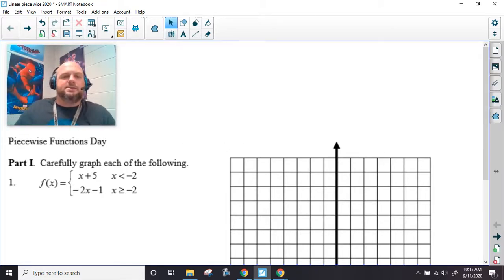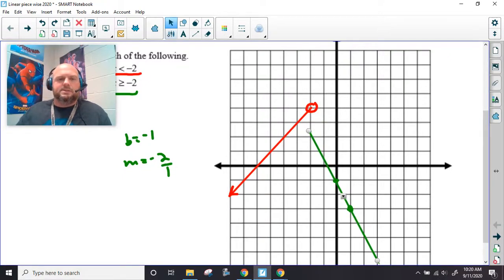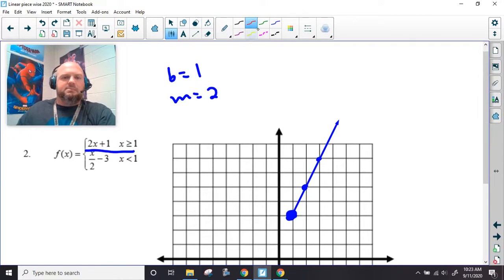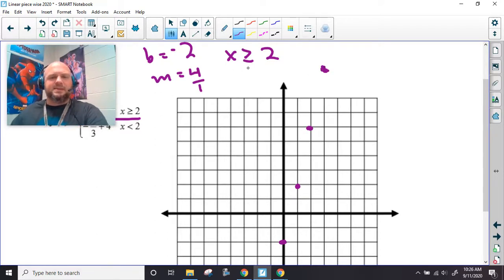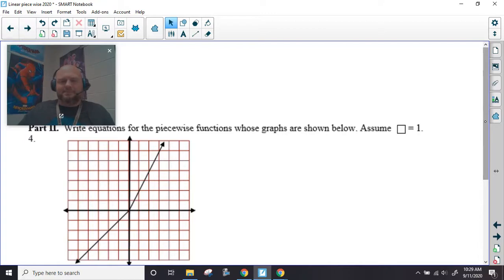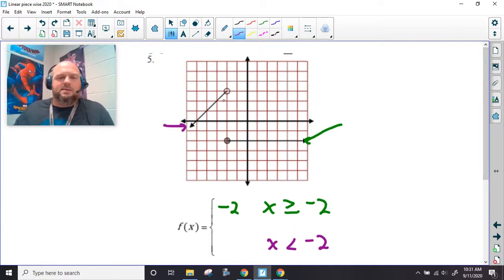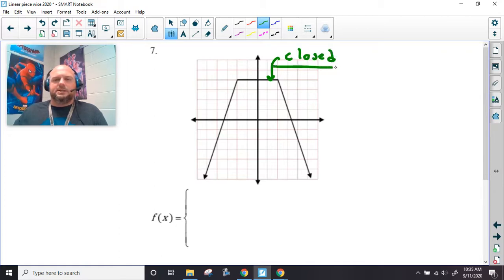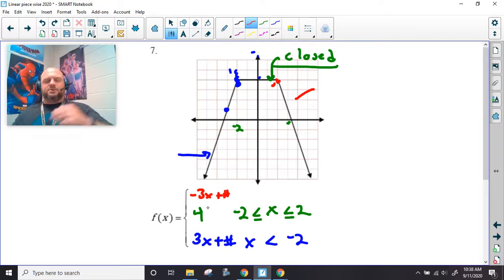Graphing Linear Piece wise Functions